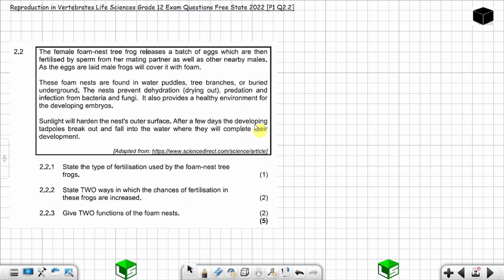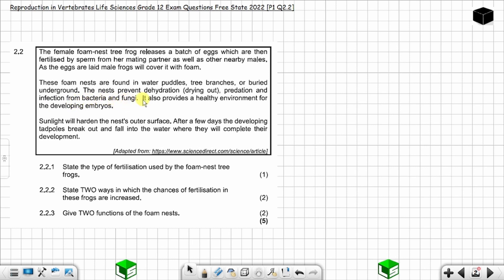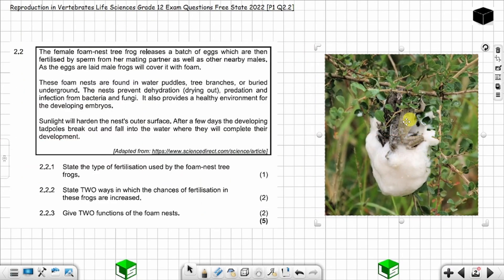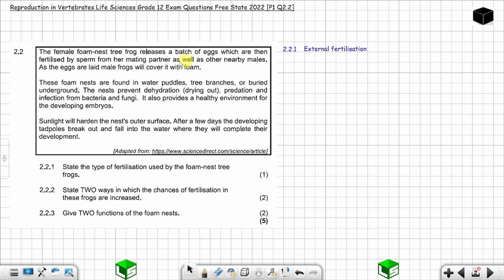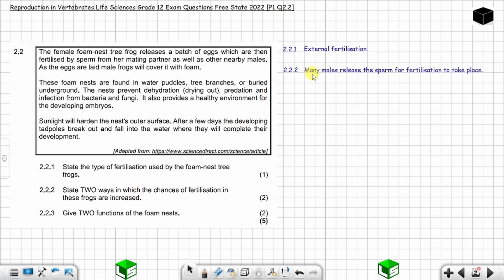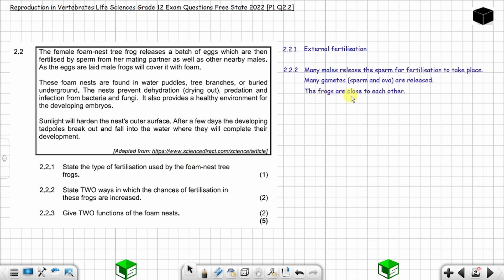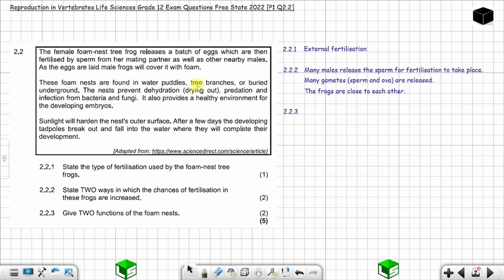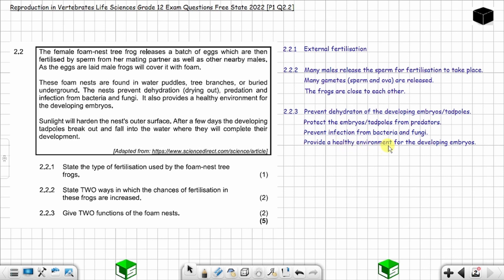Reproduction in Vertebrates Life Sciences Grade 12 Exam Questions Free State 2022 [P1 Q2.2]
TIMECODES:
00:00 - Reproduction in Vertebrates Life Sciences Grade 12 Exam Question
01:48 - Question 2.2.1 Name the type of fertilisation.
02:28 - Question 2.2.2 How the chances of fertilisation are increased.
04:16 - Question 2.2.3 Functions of the foam nests.

THINGS THAT YOU WILL LEARN IN THIS VIDEO:
1. Types of fertilisation (external fertilisation).
2. How the chances of fertilisation are increased in foam-nest tree frogs.
3. Functions of the foam nests.